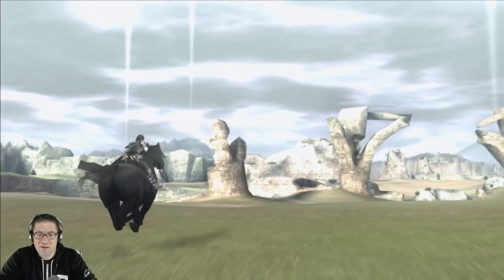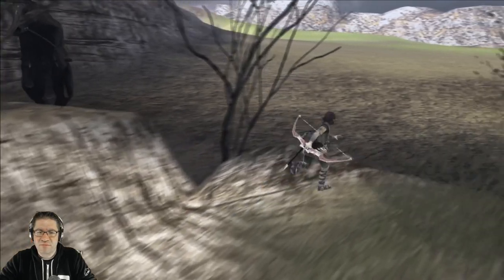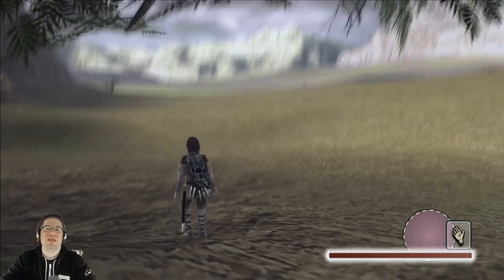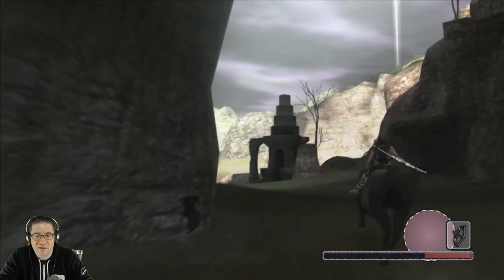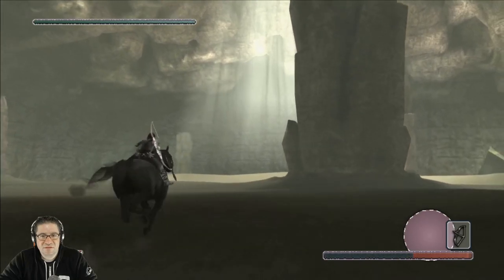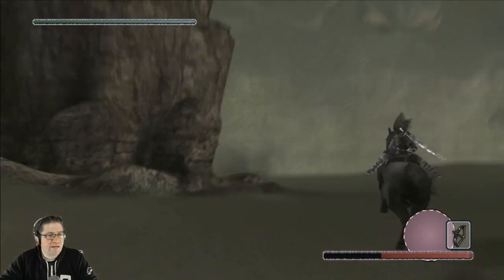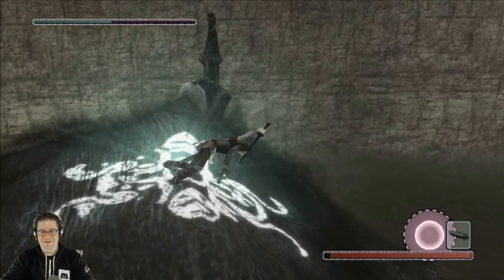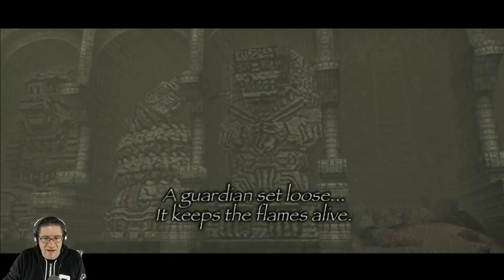Code Plays: Shadow Of The Colossus - Episode 10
In this episode of Shadow Of The Colossus, we take on Giant 10. I had a few error during this vid, so I edited them out. Needless to say, we search, we fight, and we win against the giant sand worm that chases us, and Agro. Love you all!